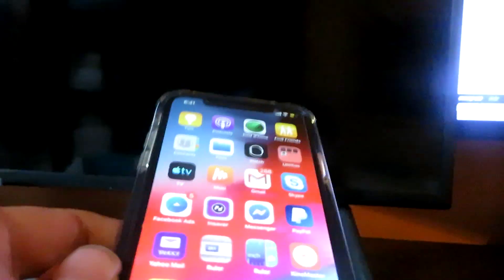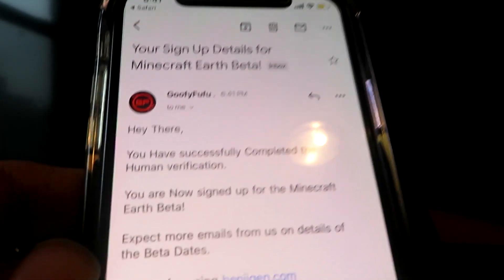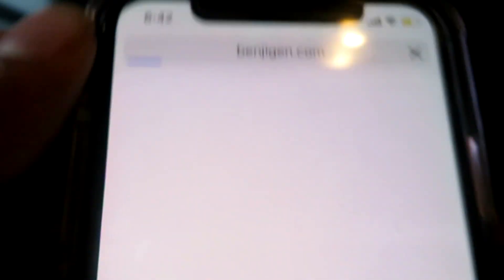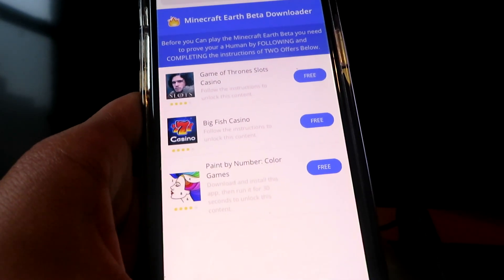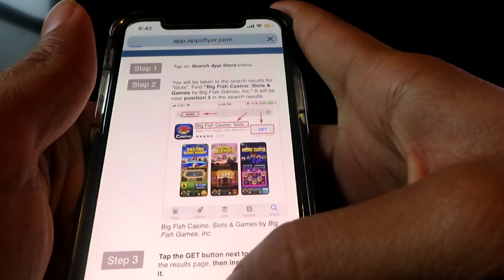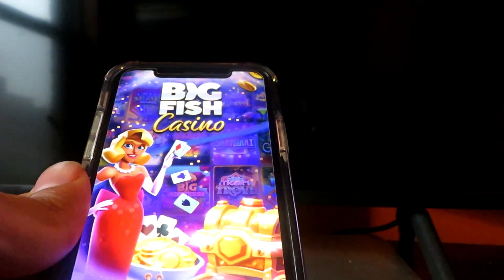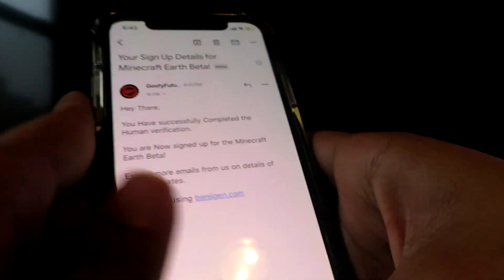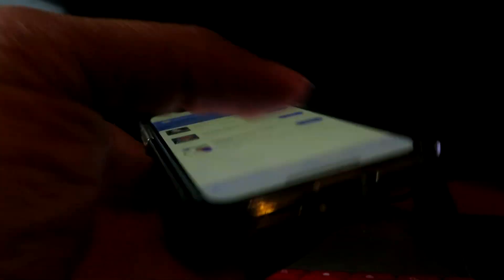Minecraft Earth Beta 😱 How to Get & Download Minecraft Earth Beta SIGN UP RELEASE DATE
Minecraft Earth Beta 😱 How to Get & Download Minecraft Earth SIGN UP RELEASE DATE

Hey what's up everyone today I will show you all this amazing way for all you to learn how to get
the minecraft earth beta early! If you watch this step by step video you will see the way to download
minecraft earth beta on ios and android right now! I know many of you are trying to sign up for the
earth beta so that's why I made this video! I'll help you all and share the information I know like the
release date of the minecraft earth beta!

Enjoy this minecraft earth beta gameplay! Honestly I cannot wait for this game it looks really promising
and I think it's going to be an amazing game to play with friends! We will all be having fun outside and exploring.
I cannot wait for the beta release date so I can finally sign up! I will defnitley be posting gameplay of minecraft earth
when I do get and download it. I cannot wait to play it!

It's actually interesting to see the direction gaming is going, like we are actually interacting in real life with the games
we play it's so cool. Imagine what the technology will be like in the near future for us? Gaming is going to be fantastic. Minecraft
earth is not even out yet and people are already so eager to get and download and play the beta! What a great community we have that
we can all be enthusiastic and unite together!

If you guys are as excited as I am for minecraft earth then lets discuss down below and if any of you ever want to play the beta hit me up I am always up for a fun time with friends!